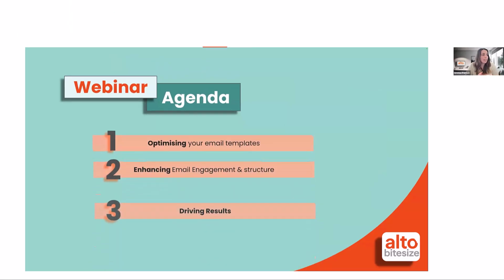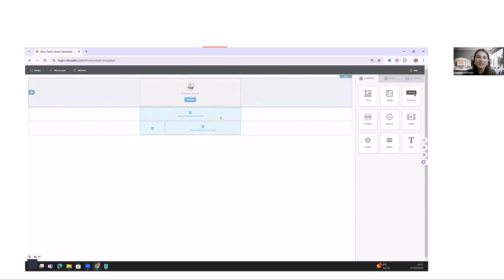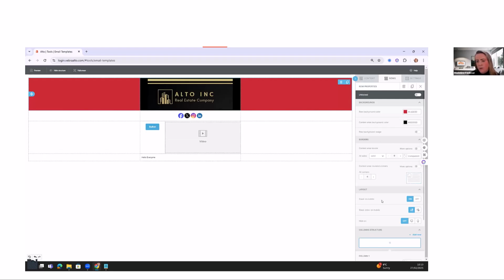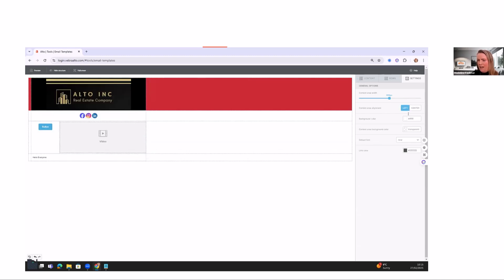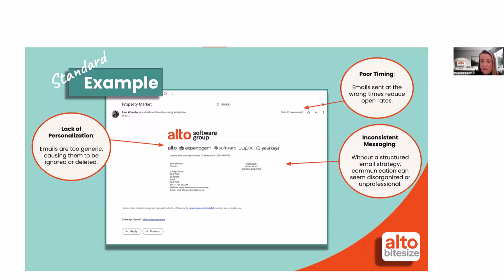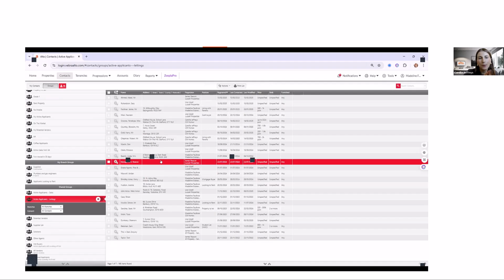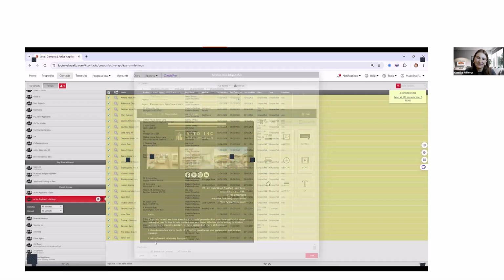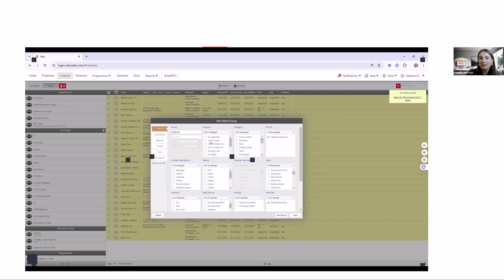Alto Bitesize 2.0 - Kickstart Your Engaging Emails That Impact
In the first Bitesize webinar of 2025, Madeline is joined by Emma and Camilla to explore how you create and optimise your email templates to improve response rates, best practices for structure, communication and engagement, and how you can drive results with your agency's email strategy.
This is a recording of our live webinar which took place on Thursday 27th February 2025.